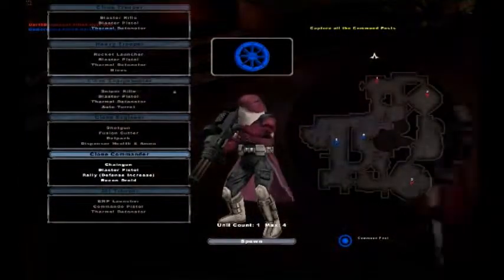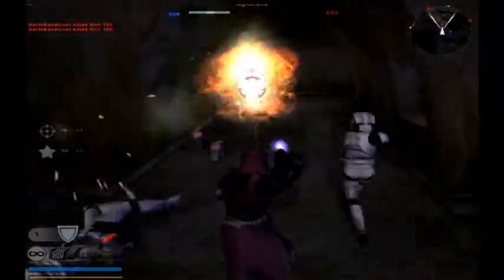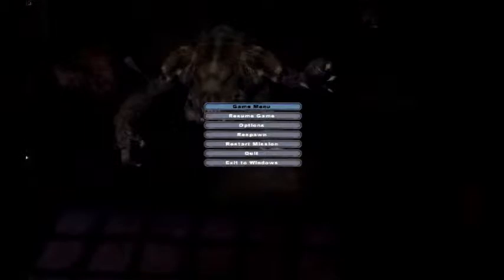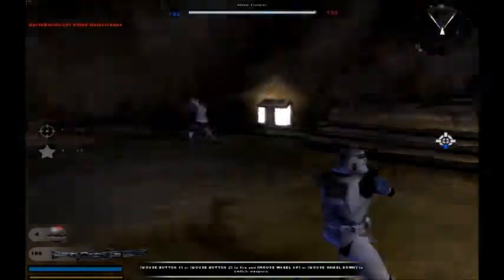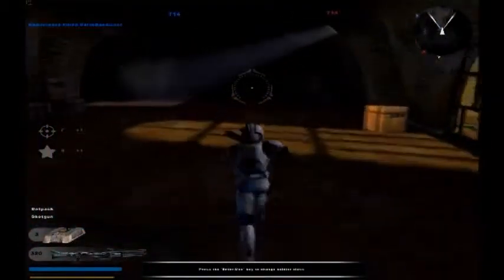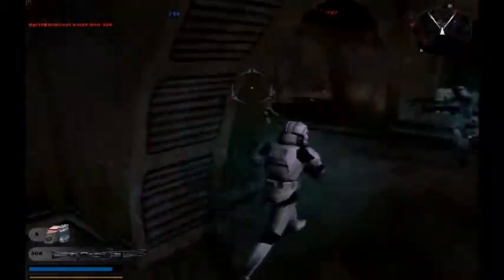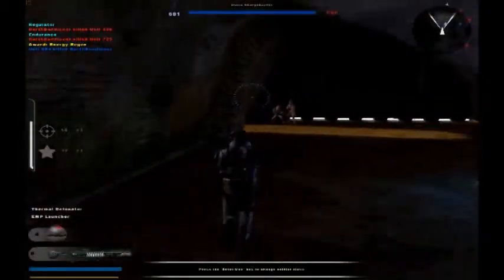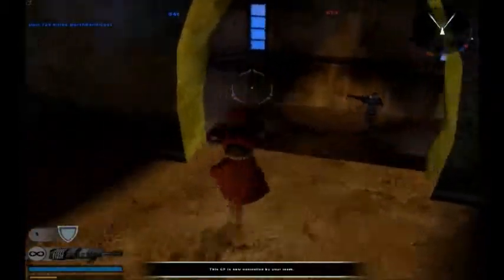Star Wars Battlefront 2 Capital Supremecy! Offline Conquest Possible?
We now know a lot more about the new game mode, and it seems it may be possible for an offline version of this game mode to exist in the near future. Oh, and my phone rang at the end of recording, funny how that happens.